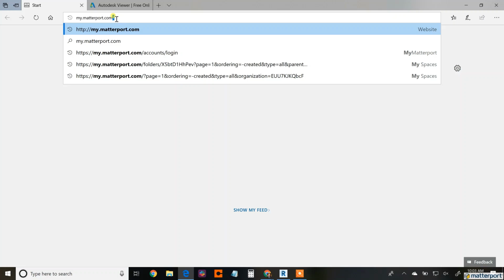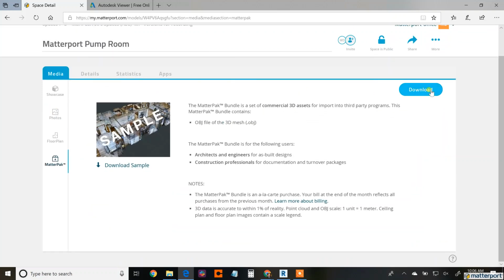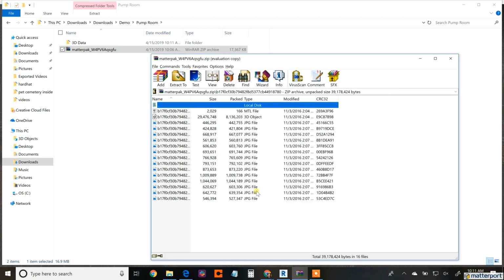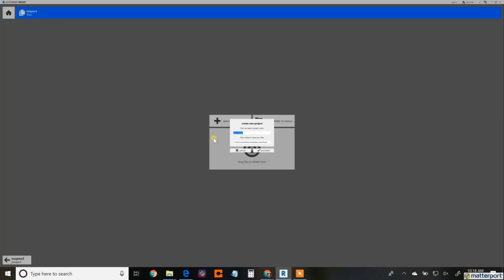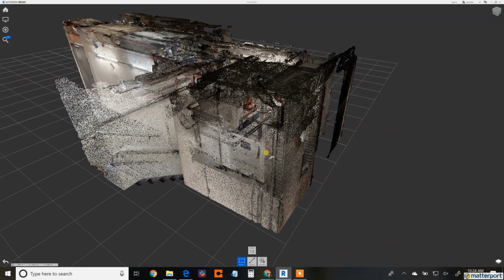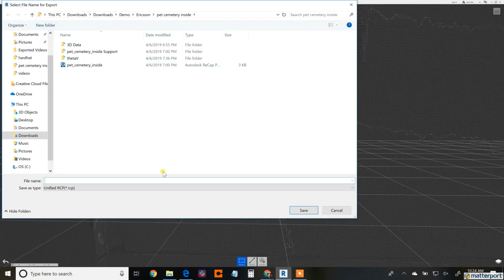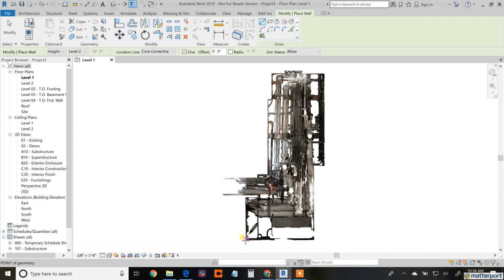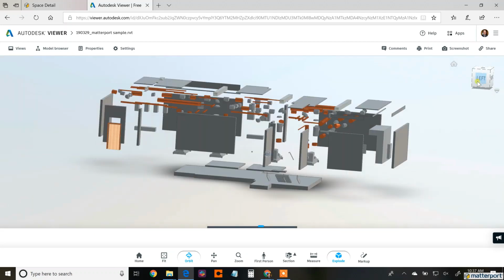Matterport into Recap/Revit - Pump Room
Video of how to bring Matterport 3D data into Autodesk Recap and then Revit.